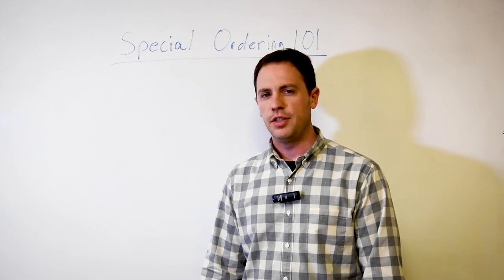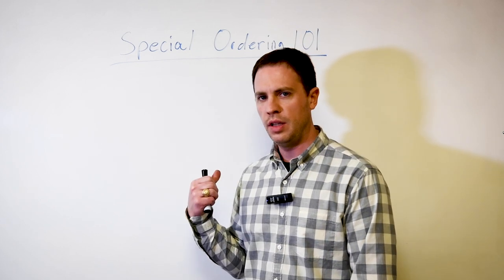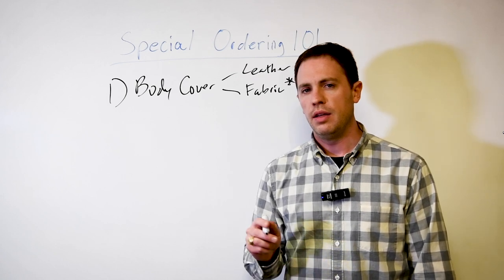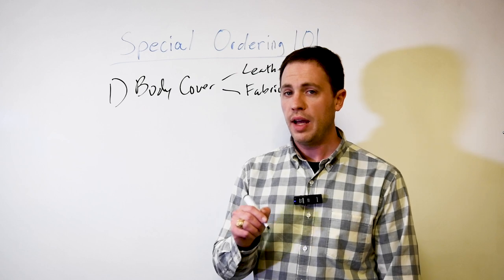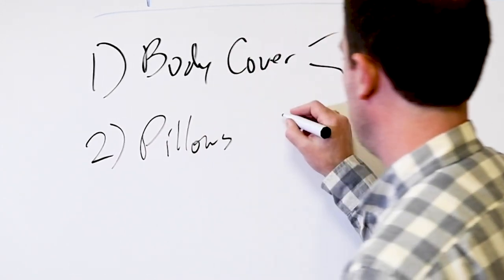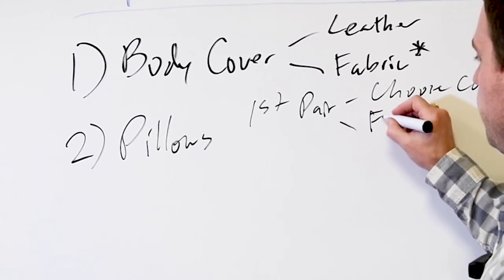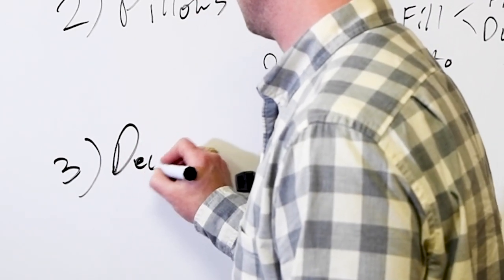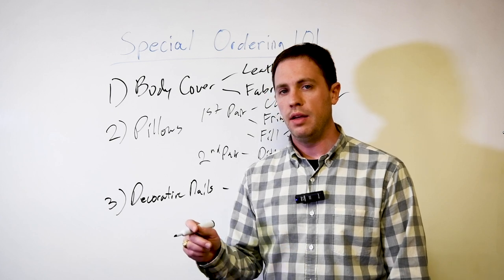Special Ordering 101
COVID-19 has our reps stuck at home. Here is hopefully a refresh on how to special order Mayo Furniture and an introduction to our new leg option. Thanks.